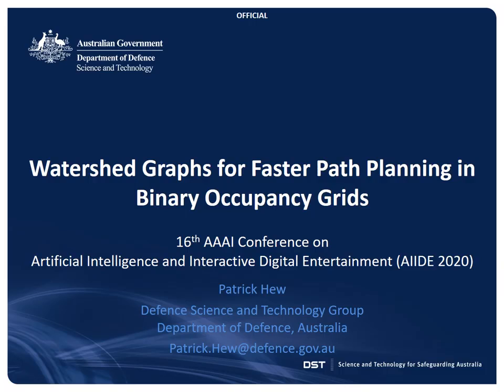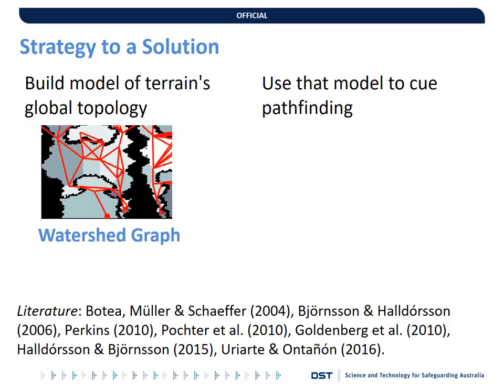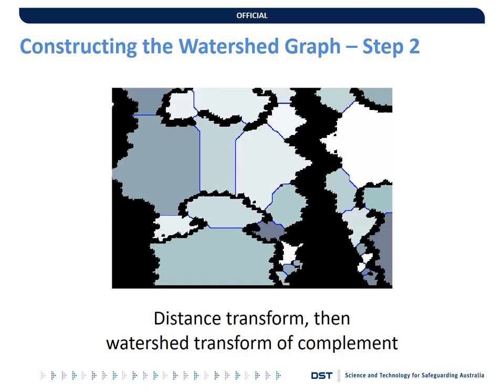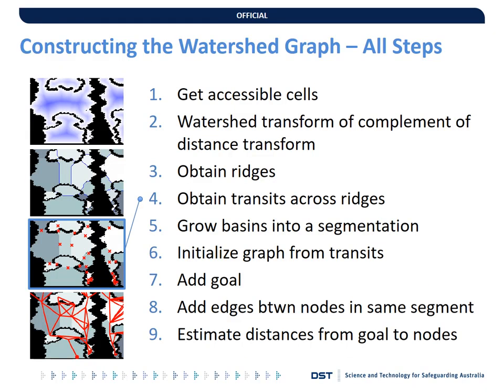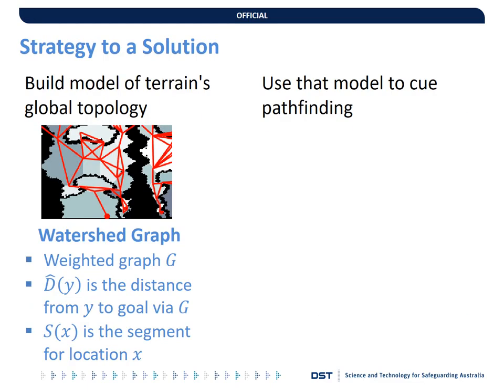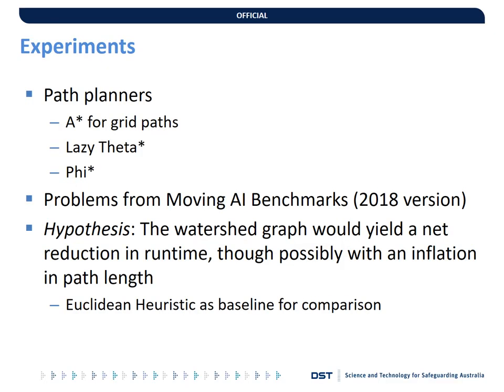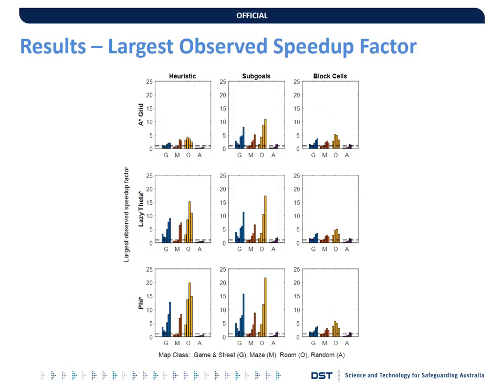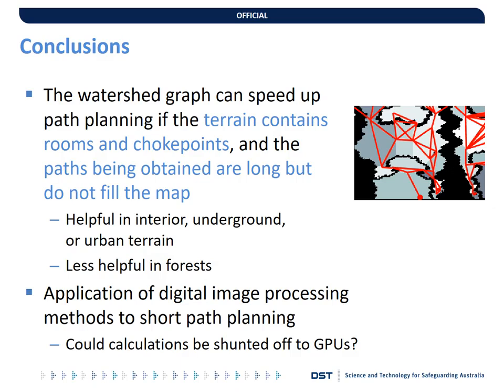Watershed Graphs for Faster Pathfinding in Binary Occupancy Grids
by
Patrick Hew